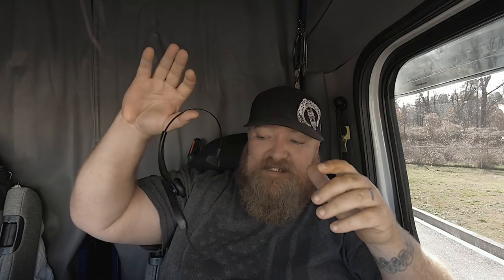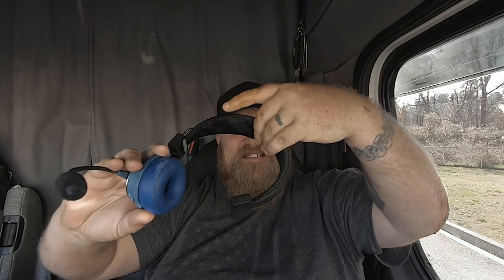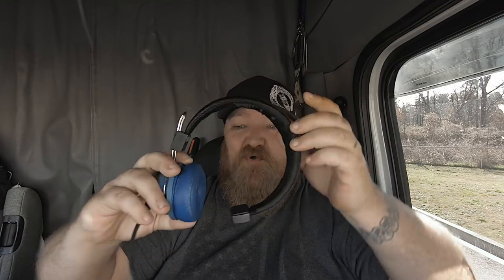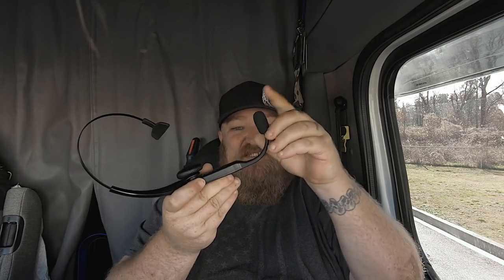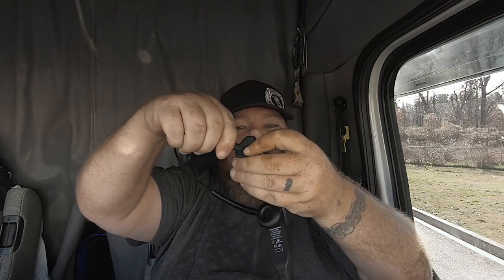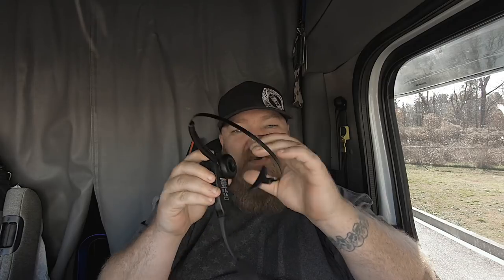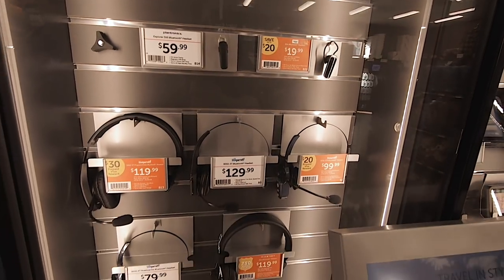BLUEPARROTT C400-XT HEADSET REVIEW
Having a handsfree headset is a must out on the road. We were sent the Vxi BlueParrott C400-XT headset to test out & here is our review of it.

Amazon link for the BlueParrott C400-XT

We are not being paid monetarily for our review of this product. We were sent the product at no charge to us to test out and share our honest review & opinion whether positive or negative.

*Some images found on Google image search